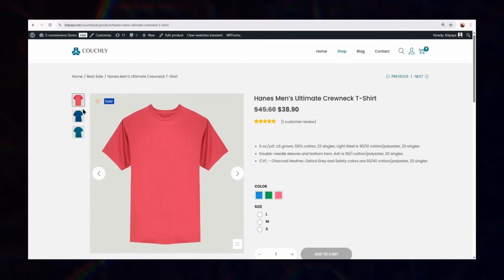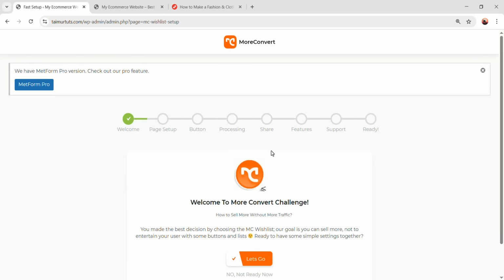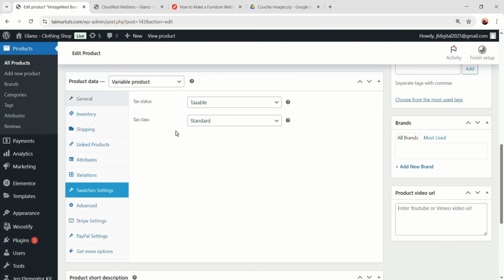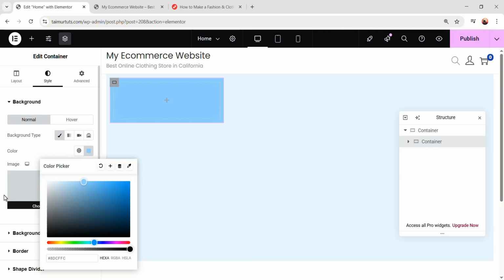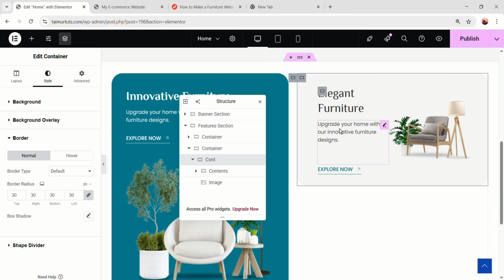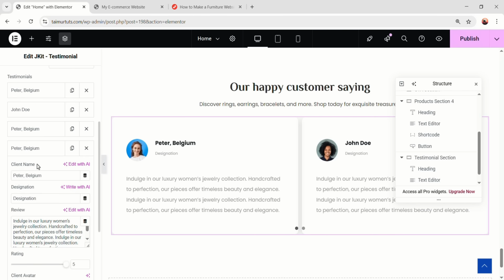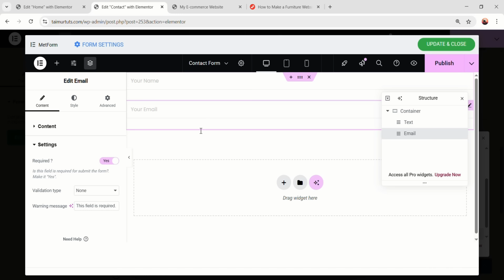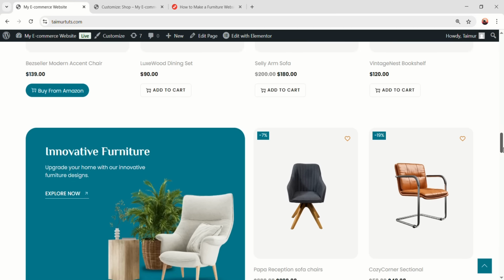Mastering FREE WordPress eCommerce Website in Just 4 Hours (WooCommerce Full Course 2025)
[STEP BY STEP FROM SCRATCH]
In this tutorial, You'll be Mastering FREE WordPress eCommerce Website in Just 4 Hours! This Masterclass is for Complete Beginners.

WHAT'S INSIDE OF THIS ECOMMERCE TUTORIAL?
In this tutorial, I’ll show you how to create a fully professional and Amazing looking eCommerce website for completely FREE. We’ll be using only the best & free resources to create this online shop. We’ll use a FREE Theme, a FREE Page Builder & All FREE Plugins.

To create this Online Shop, we’ve taken all the features and inspiration from world’s top eCommerce websites like Amazon, AliExpress, Walmart, flipkart and so on.

Though we’ll be using all the FREE resources, it will have all the basics and necessary features like a fully professional eCommerce website.

You can sell any type of products - Physical products, Digital products, Products with different colors & sizes… You can name it.

We’ll cover all the advanced techniques: Like, People can add products into cart very easily, then their shipping cost & tax rate will be automatically calculated based on their location.

On checkout, people can pay using different payment methods like paypal,credit cards or your local payment gateways. So people don’t need to go to any third party website, they can pay directly on your website.

And, not only that, we’ll also design this beautiful Online Shop from scratch without using any ready templates. The good news is: You don’t need to write a single line of coding, everything will be just drag & drop. So if you haven’t made any website before, this tutorial would be perfect for you.

We’ll make this eCommerce website 100% responsive for tablet and mobile devices. Also, it’s optimized best for SEO, so you would get better ranking on google search results.

This video would be your one-stop eCommerce solution. After completing this tutorial, you can create any type of eCommerce website for yourself or for your clients.

⏰Timestamps for creating an eCommerce website step by step ⏰

0:00:00 Overview
0:08:46 Get Your Domain & Web Hosting (78% Off)
0:17:20 Install WordPress

0:20:29 WordPress Dashboard Settings
0:36:32 Setup WooCommerce

0:58:16 Create Simple Product
1:05:56 Create Variation Product
1:13:51 Create Virtual Product
1:16:38 Create Other Products

1:19:42 Add Coupon Codes
1:22:54 Overview Buying Process

1:33:22 Design The Website
3:11:21 Create Contact Page
3:29:28 Create Blog Posts
3:36:54 Create Menus, Add Header & Footer

3:39:08 Customize The Website
3:57:52 Final Overview
3:39:02 CONGRATULATIONS!! You Made It!

About:
10 Million+ website owners started using the Elementor page builder. I'll show you the easiest way how you can create your personal resume website using Elementor Page Builder yourself.